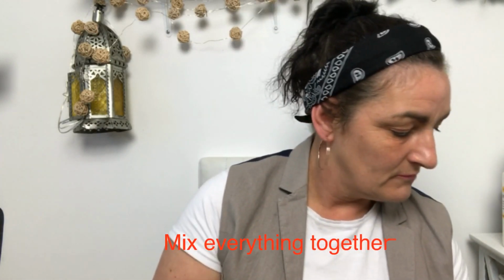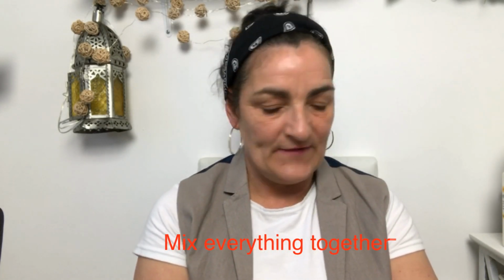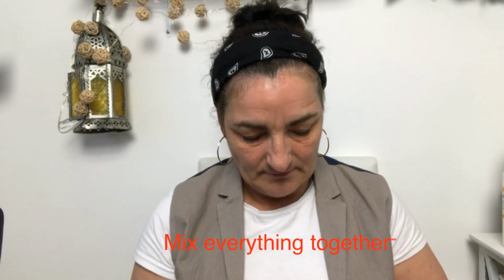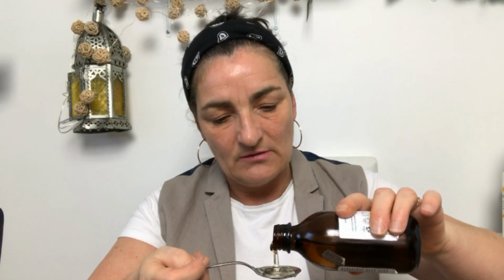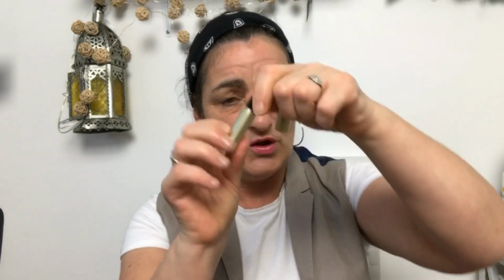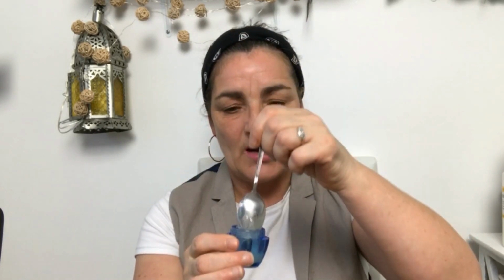How to grow your eyelashes and brows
How to grow your eyelashes and brows DIY , using ingredients that are full of fatty acid and beneficial ingredients for hair thickness texture plus hair growth .